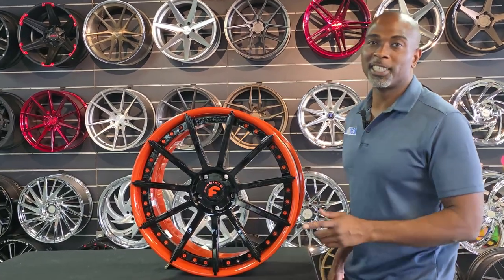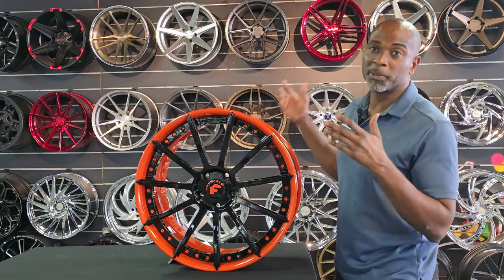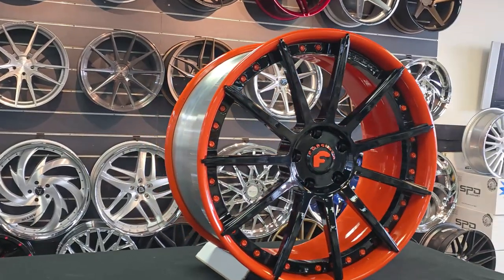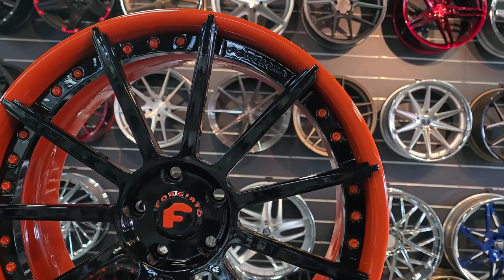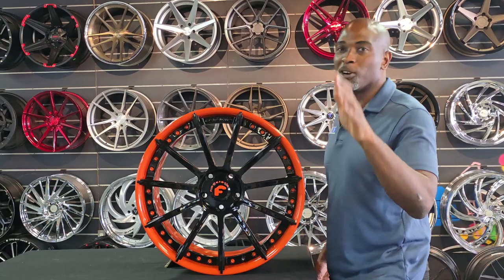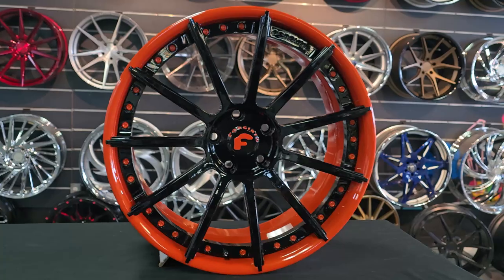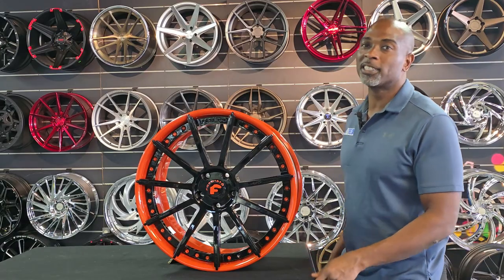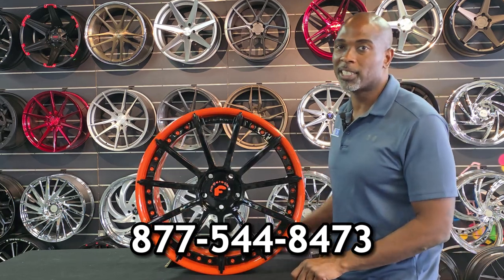20/21 Inch Forgiato S2.06 Wheels Corvette C7 Rims Custom Painted We Ship Nationwide